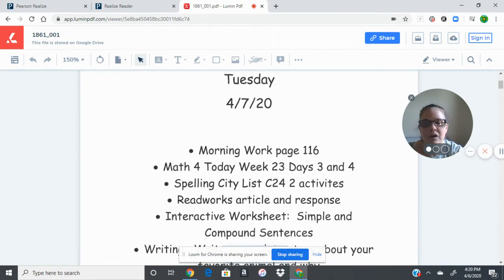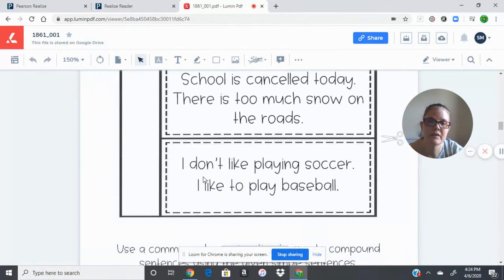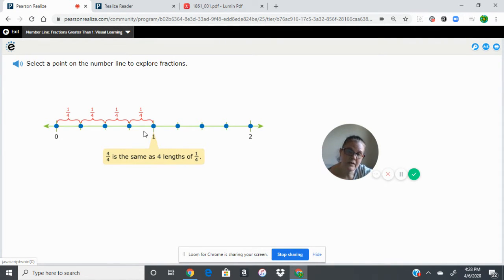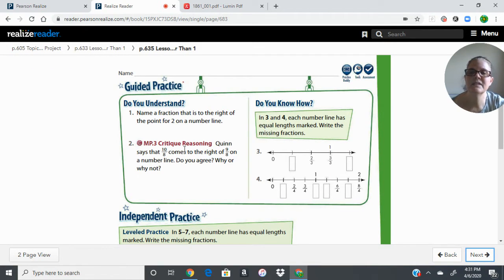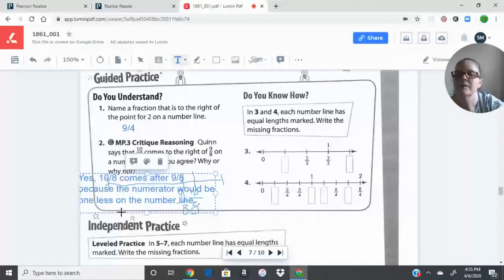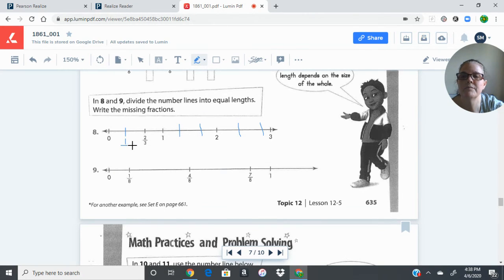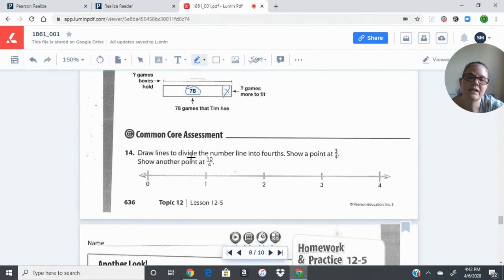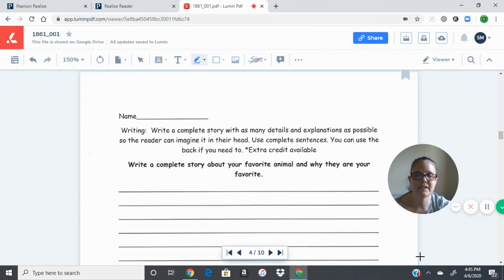Tuesday video for April 7th, 2020